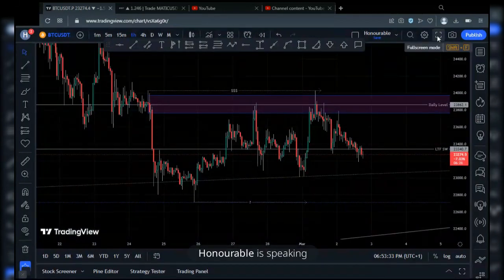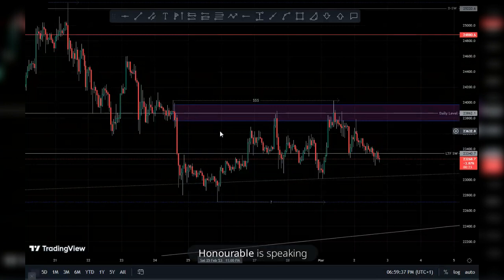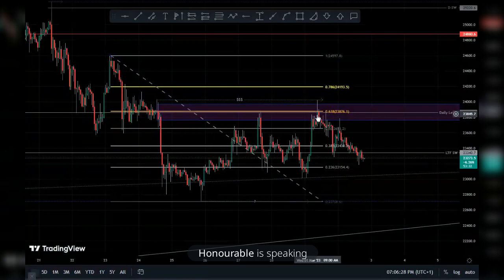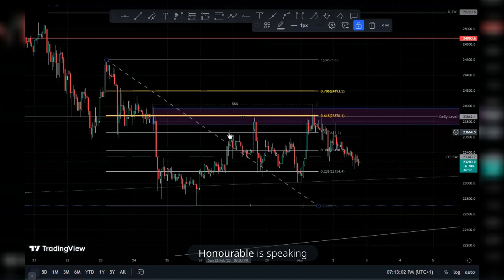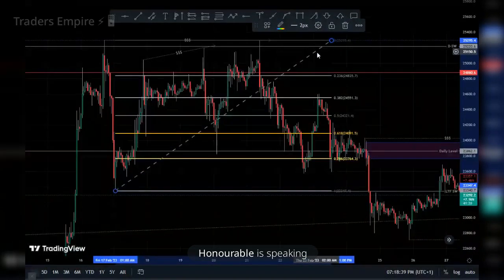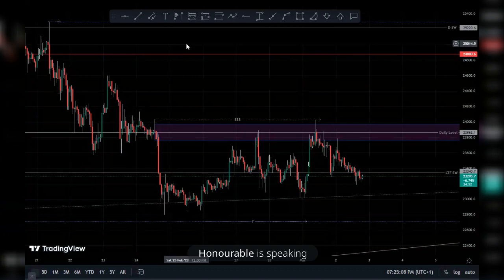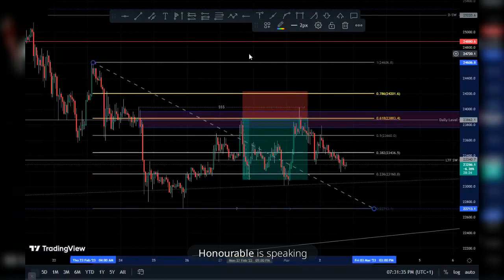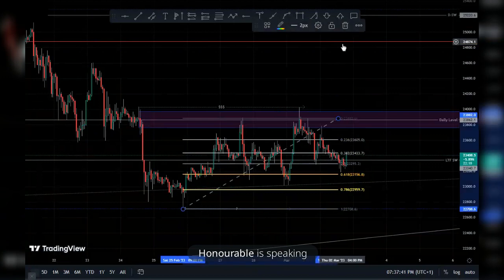21 DAYS TA TUTORIALS EVENT [Day 10] - Fibonacci Retracement Tool...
21 DAYS TA TUTORIALS EVENT [Day 10] - Fibonacci Retracement Tool...

Plotting Fibonacci Retracement Tool on the Chart...
Fib Golden Pocket...

Rev-Fib for Realistic TP Target...